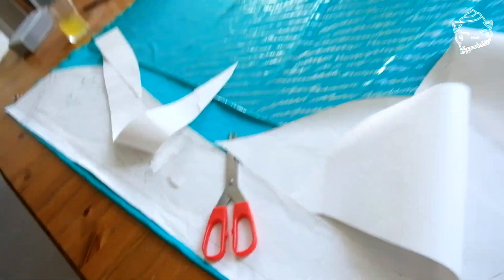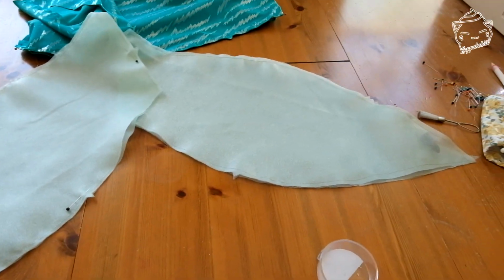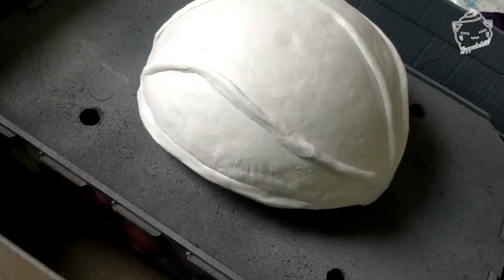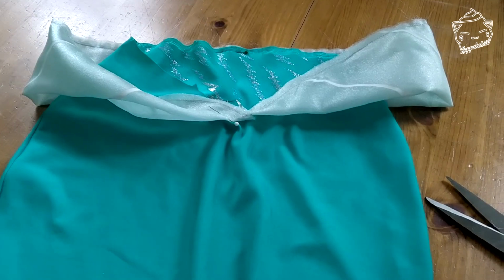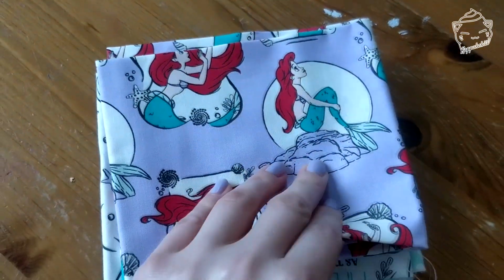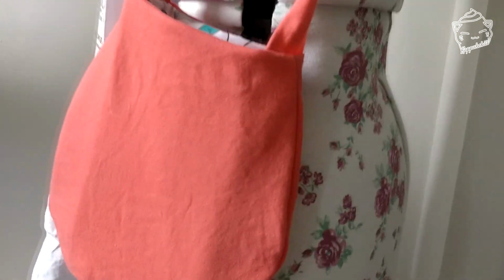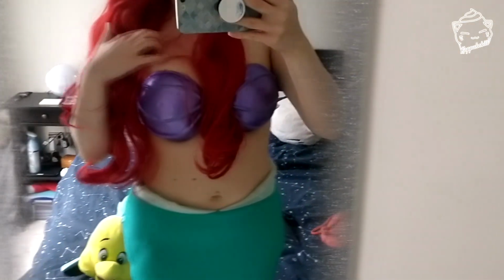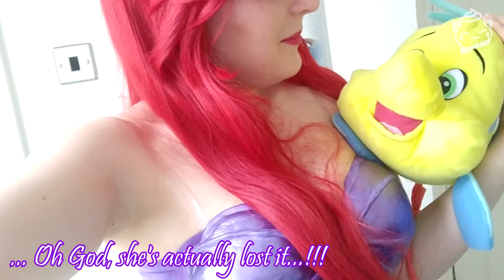My Ariel Cosplay | 🧜‍♀️ The Little Mermaid 🧜‍♀️| Kappukekiii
Hey Cupcakes! Hope you're all safe and well :)

If you've been following my social media pages you'll know that I have been working on my cosplay of Ariel from  🧜‍♀️The Little Mermaid 🧜‍♀️ and today I'm incredibly excited to share the making process of the costume and the final result!

As I say towards the end (probably too many times!), this cosplay has been a dream for me since I was about six years old, and is probably one of my proudest cosplay achievements to date! I always appreciate constructive (and kind!) feedback, so do let me know what you think 🦀

I am planning on making a tutorial for this cosplay, but if you have any questions on how I made it please feel free to ask in the comments section below or email me at ! 🐟

Enjoy, and I'll see you soon in my next video! 🌸

🌸Social Links🌸

🌸Other Links 🌸

Unfortunately I was unable to find the video of the cosplayer who inspired me to put a zip in the tail!

Kappukekiii Logo: Rolo